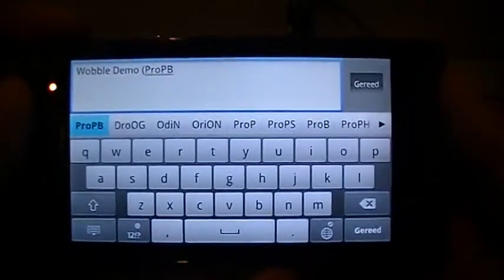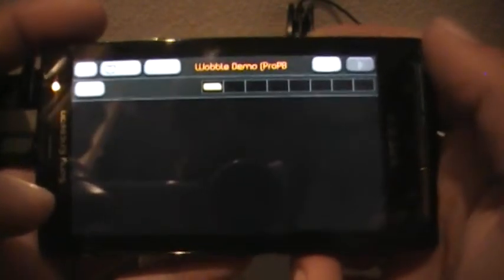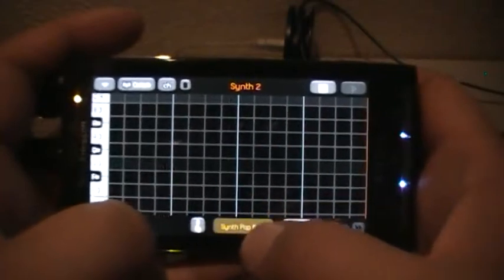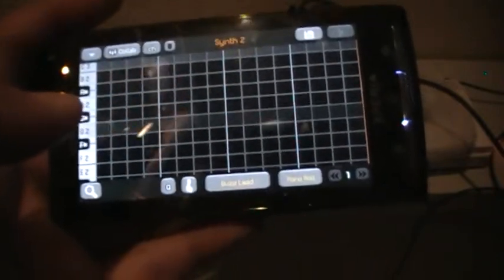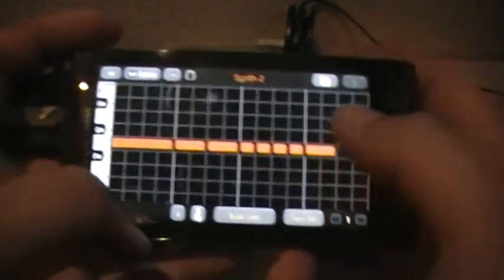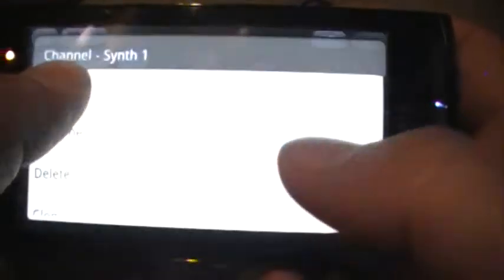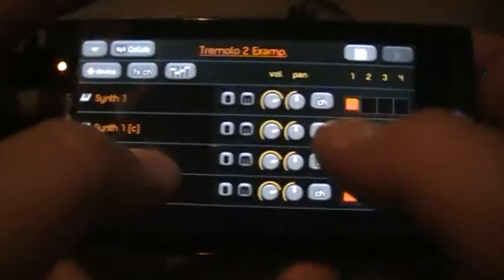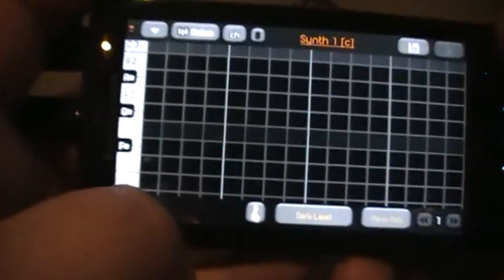Pocketband (Pro) Tutorial - Wobble Demo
Permission has been granted by the developers of this application to me, partycafe a.k.a. Fliquid to record and publish these tutorials.